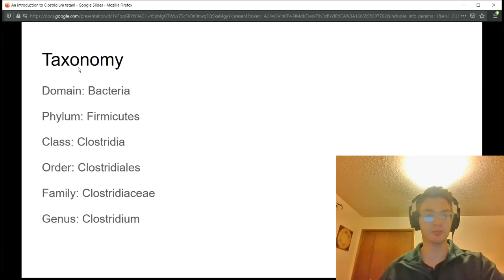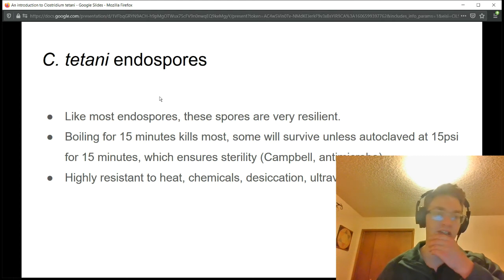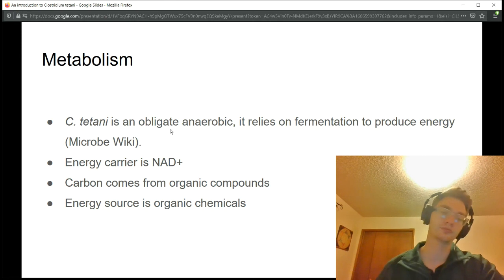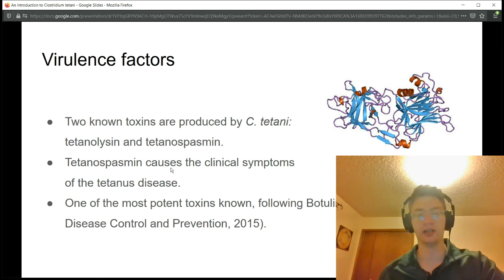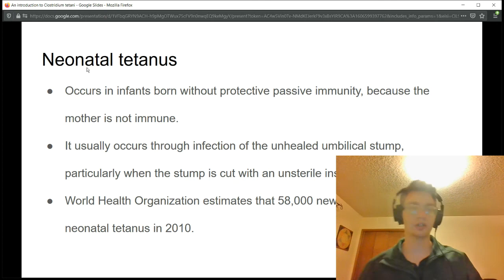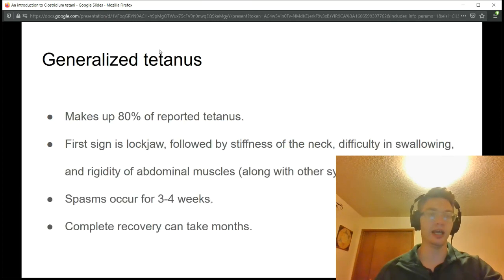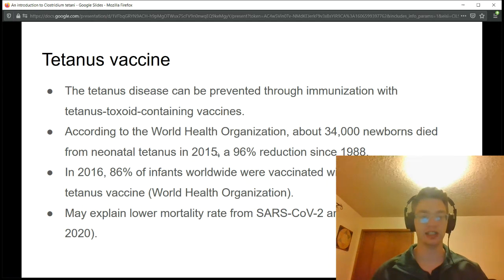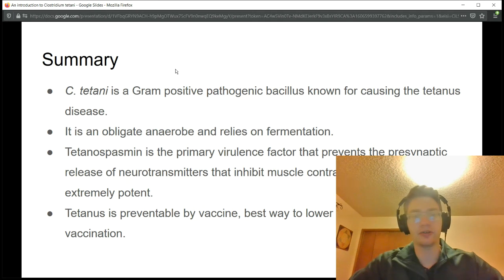Clostridium tetani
EWU Microbiology presentation.